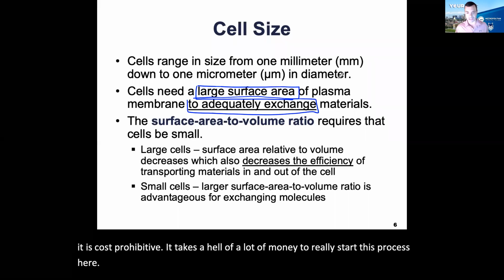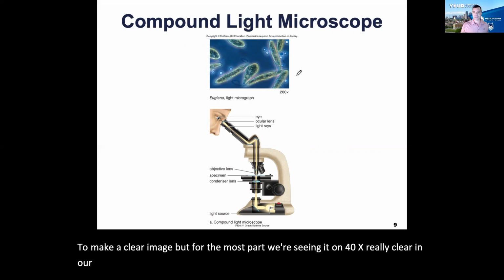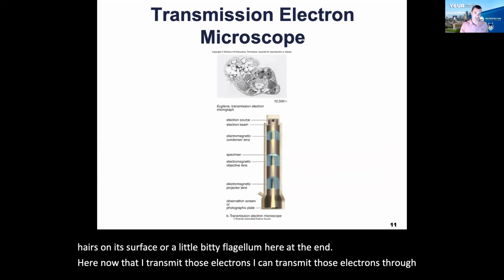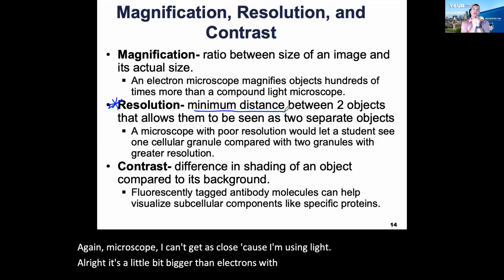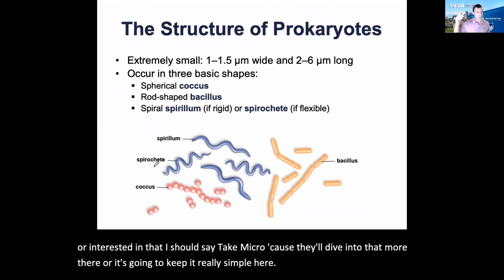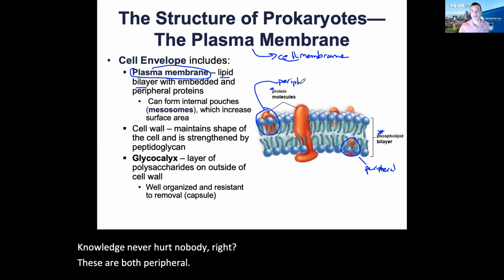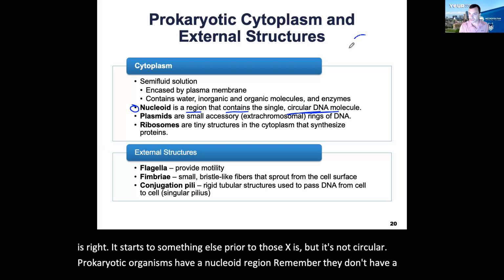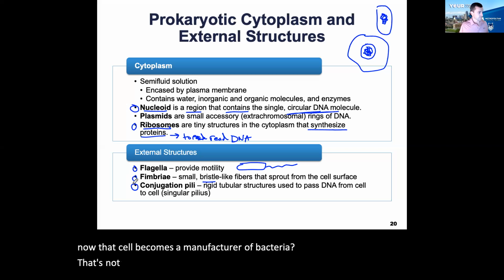Ch 4- The Cell, part 2 of 4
BIOL 101- General Biology
9-2-20 lecture, part 2
topics: cell size, Prokaryotic cell